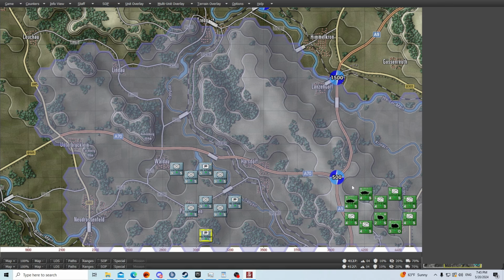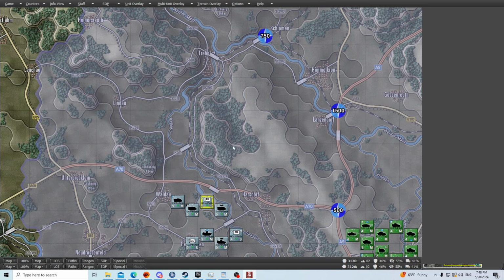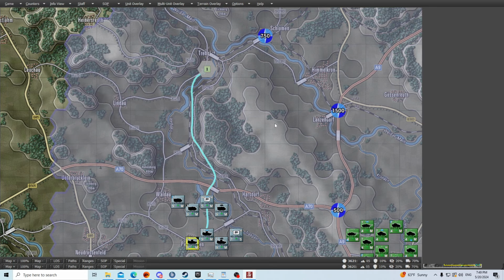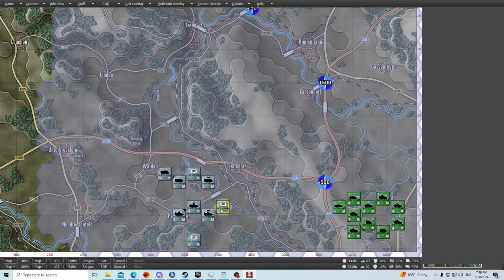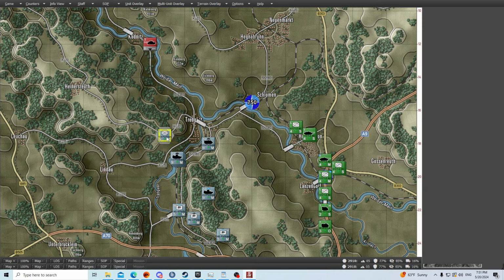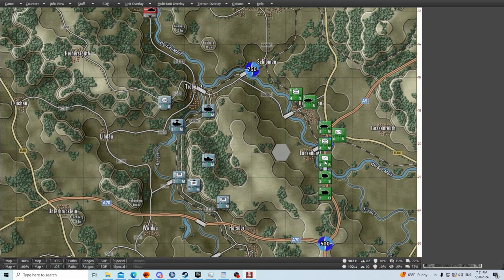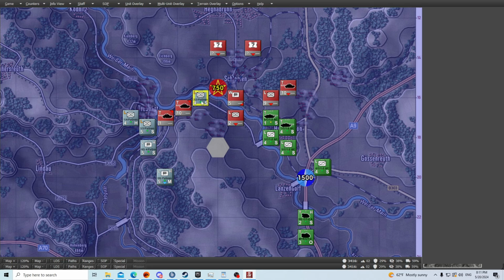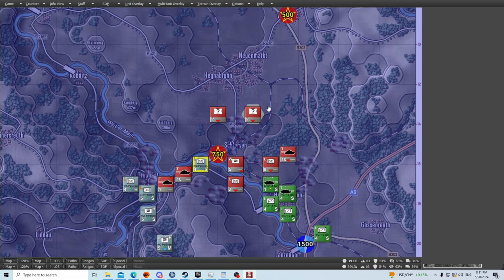Flashpoint Campaigns: Southern Storm | NATO GOES TO WAR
THIS IS EPISODE 1! WILL UPDATE SUBSEQUENT EPISODES HERE
World War 3 kicks off! On day 1 we are leading a West German and American coalition force in an attempt to stop an absolutely massive Soviet assault.